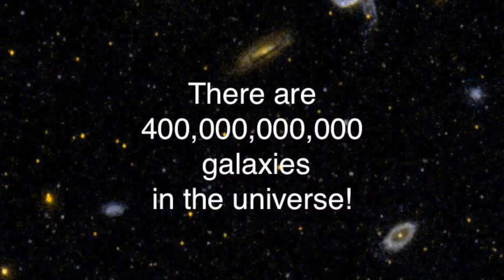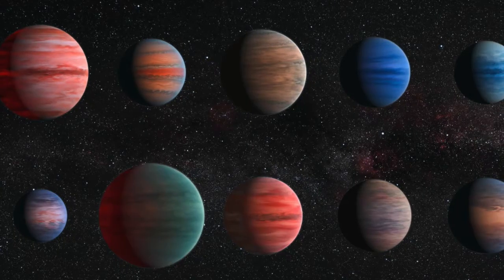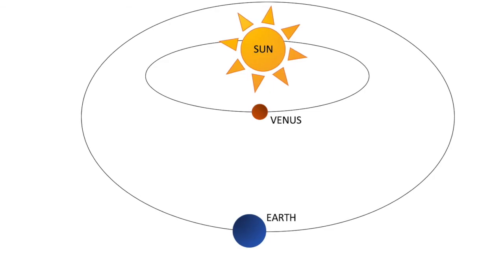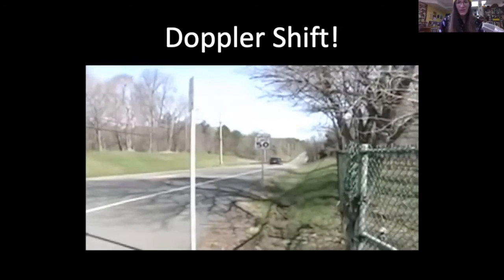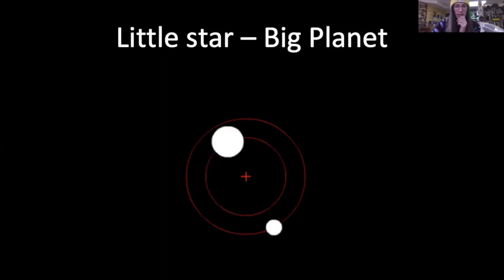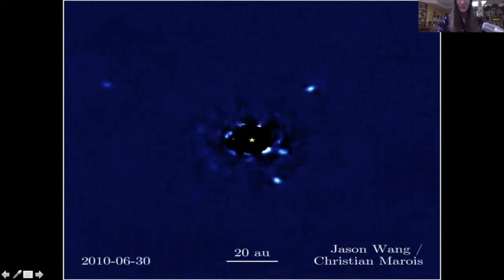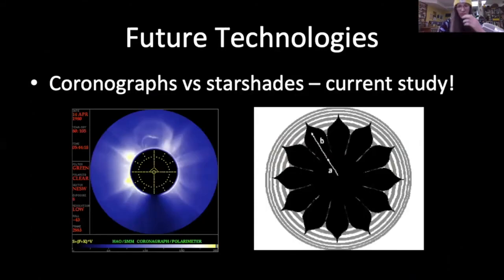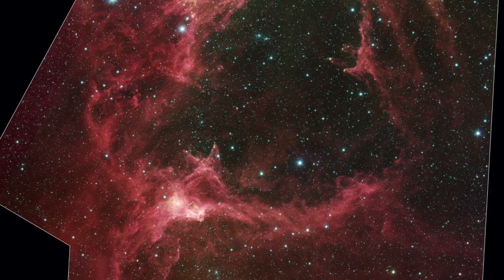Exoplanets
What are exoplanets and how do we find them?